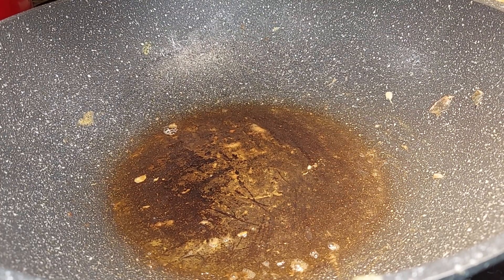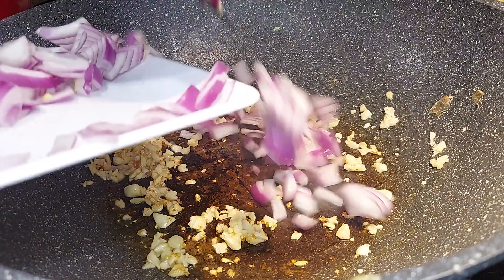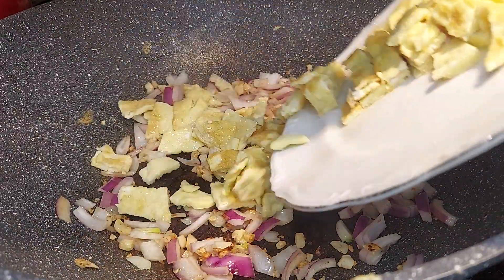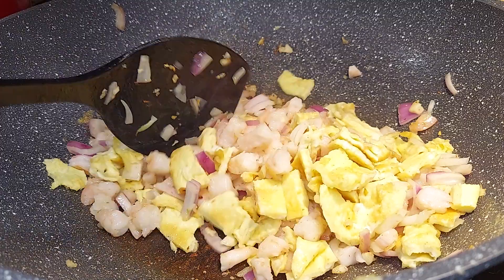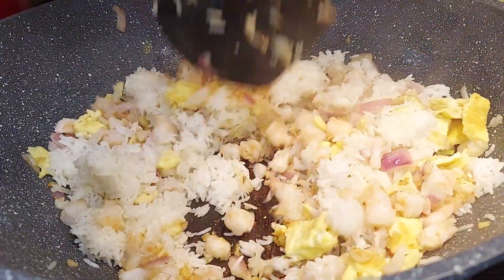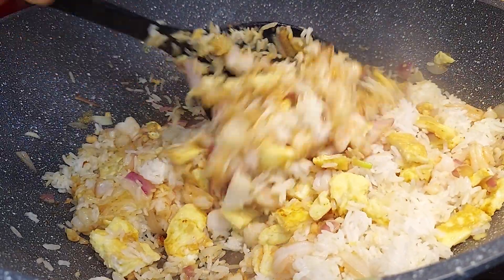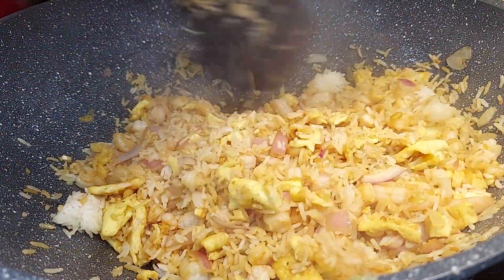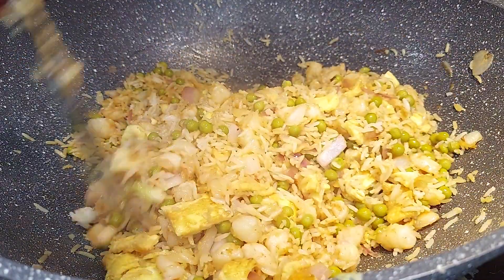Very Simple shrimp fried rice recipe! 😋 -Allaroundsarah